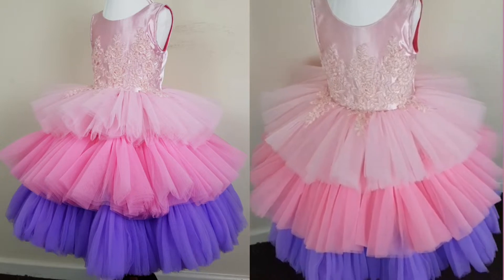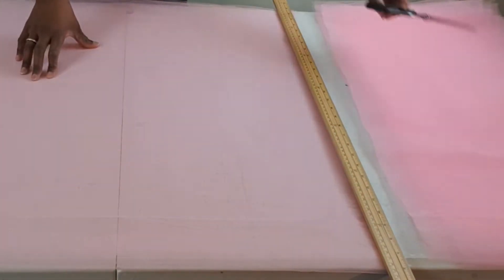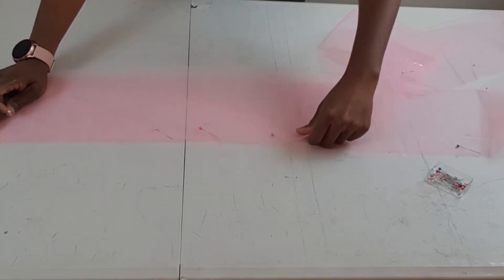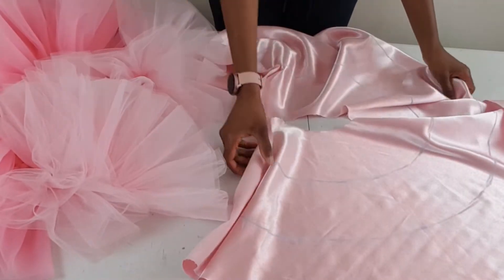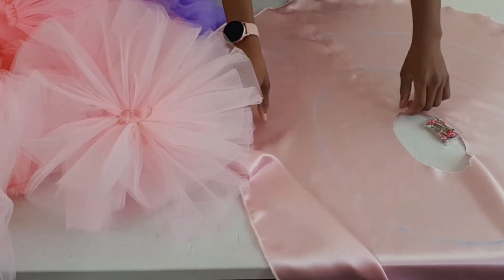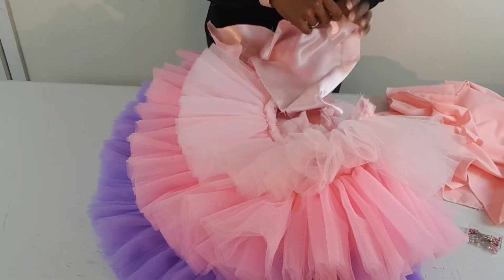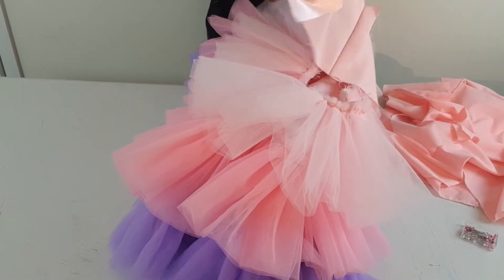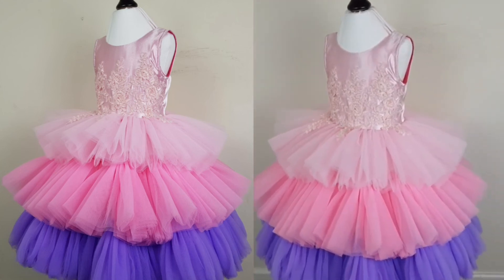HOW TO MAKE A LAYERED BALL GOWN FOR GIRLS/ FLOWER GIRLS DRESS/Special Occasion dress/ DIY TUTU DRESS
A detailed tutorial on how to make a layered ball gown for children.

Materials used
20 Meters of Tulle fabric
Cotton fabric for lining
Satin fabric
Tape measure
Sewing thread
Sewing pins
Scissors

Musician: ASHUTOSH